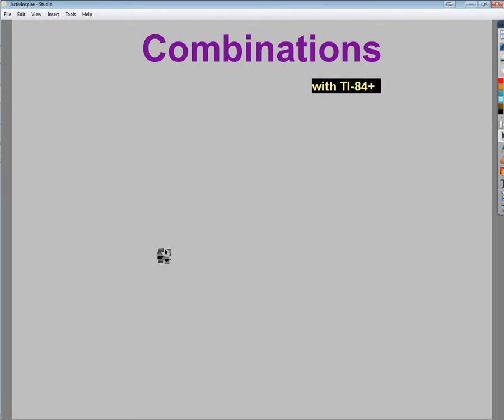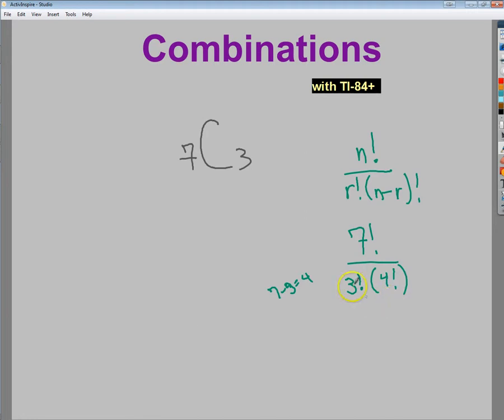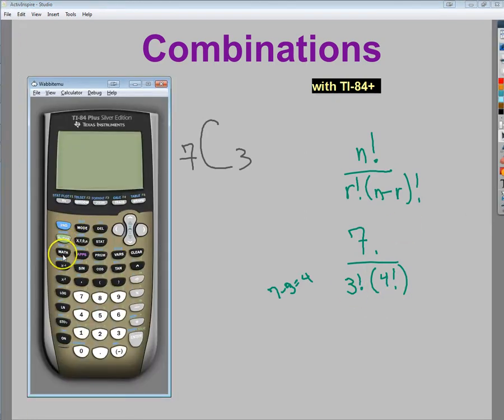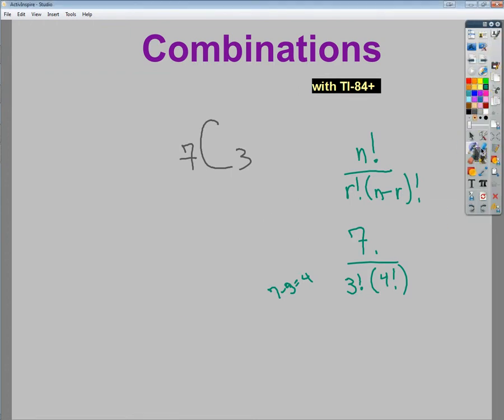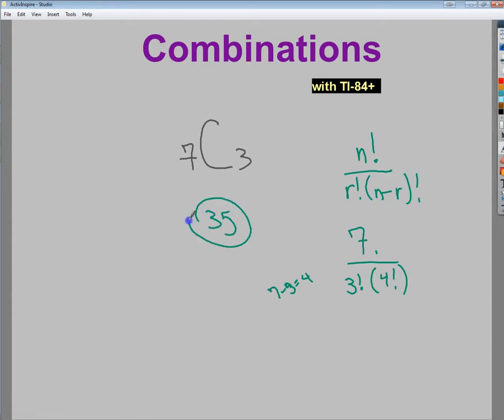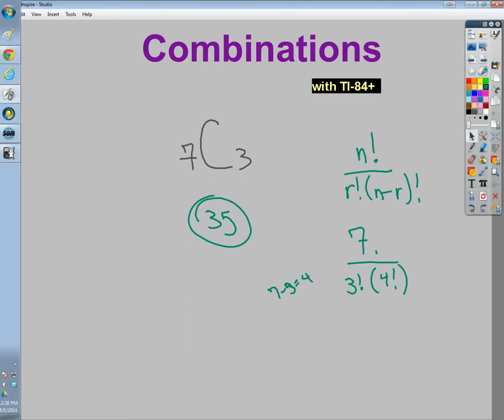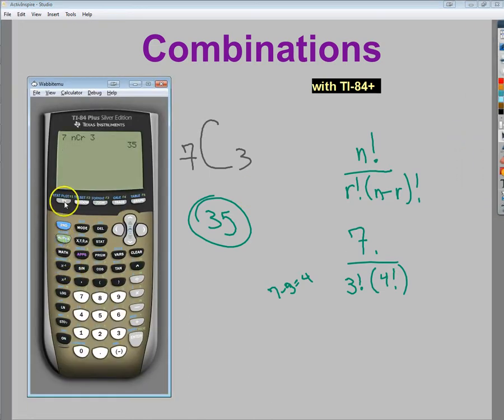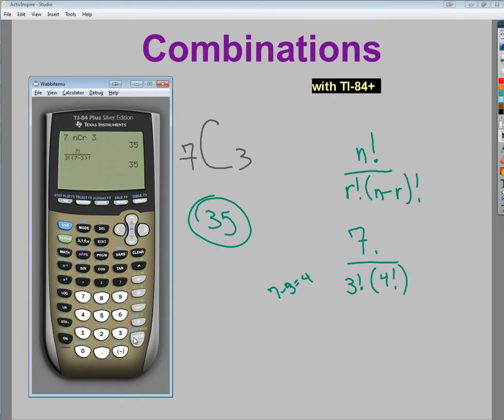Combinations using a Ti 84+